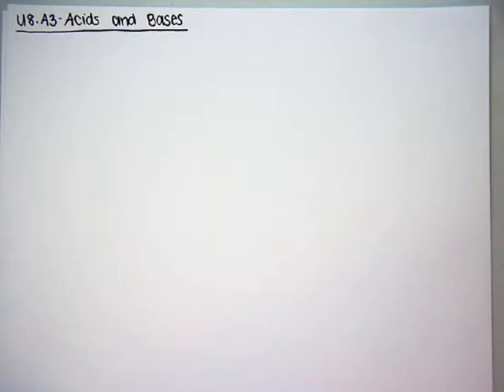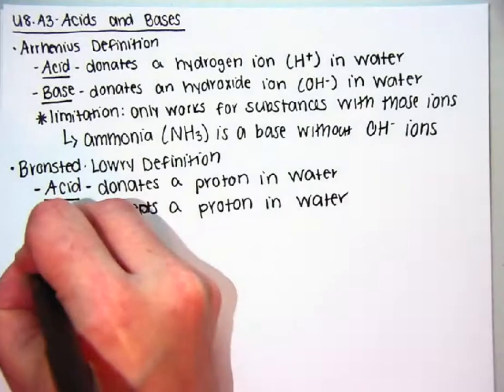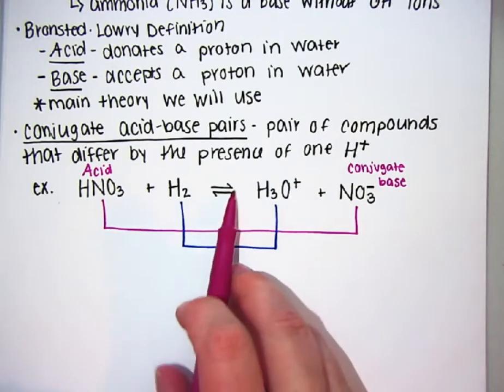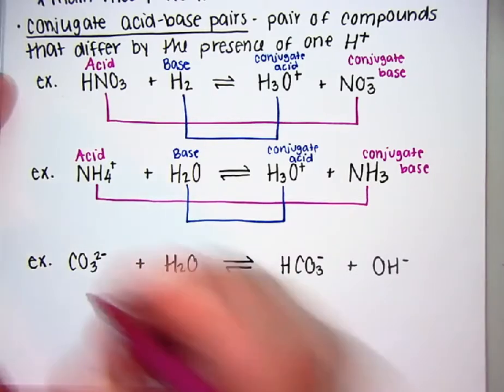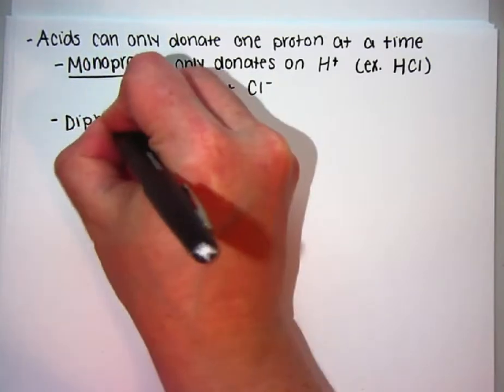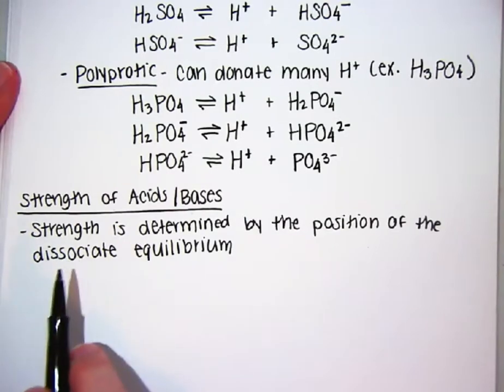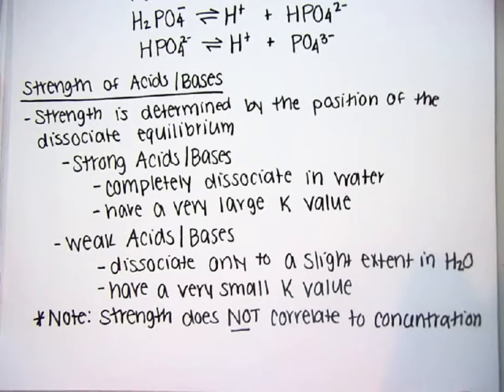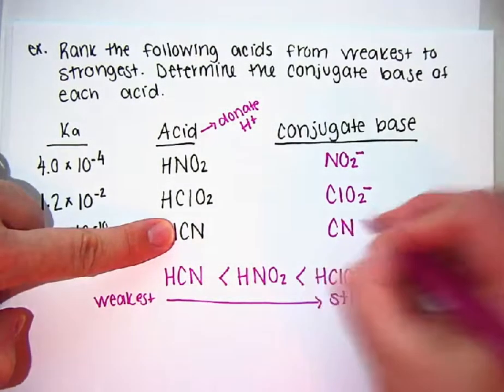U8.A3 Acids and Bases Video Notes